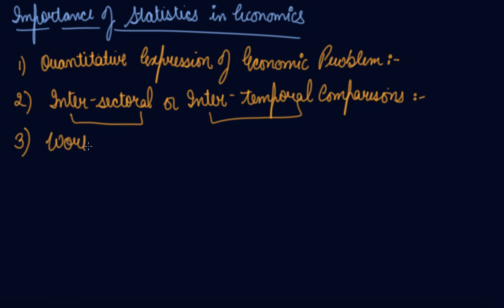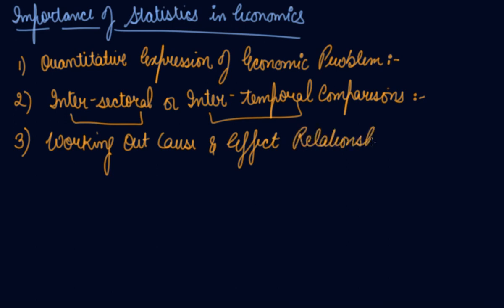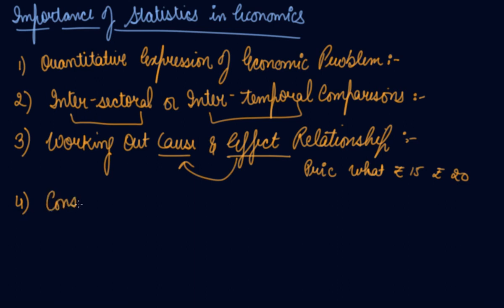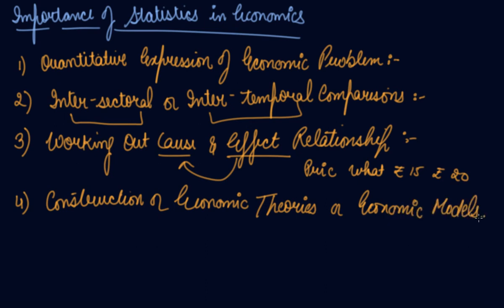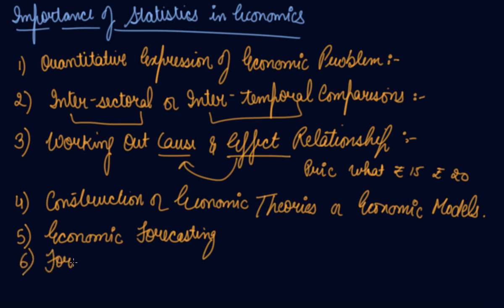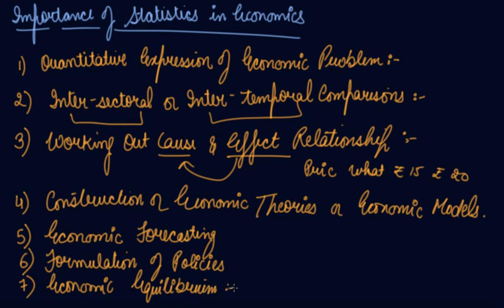Importance of Statistics in Economy | Class 11 Economics Concept of Economics and Significance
Importance of Statistics  in Economy | Class 11 Economics Concept of Economics and Significance of Statistics  by Parul Madan